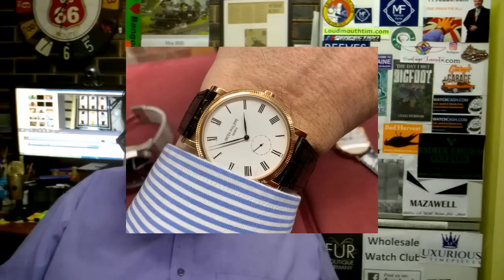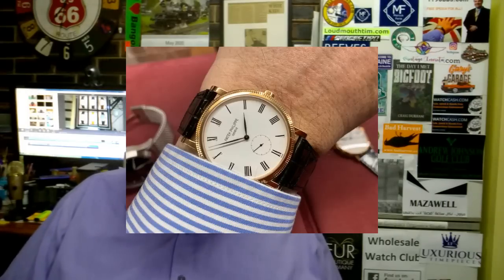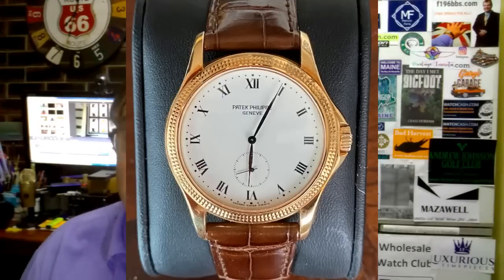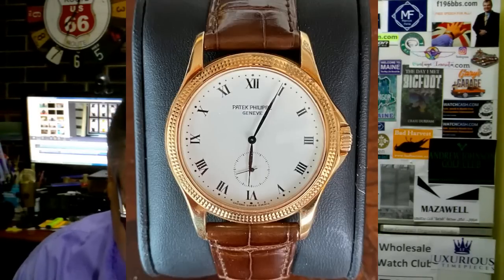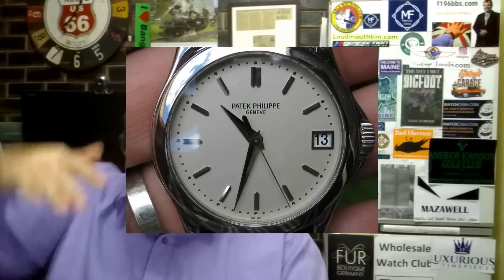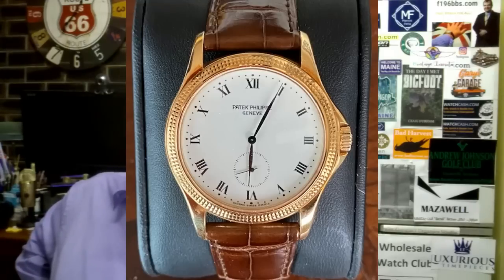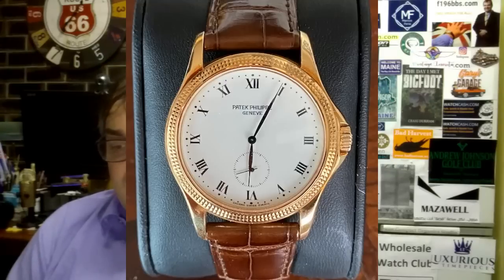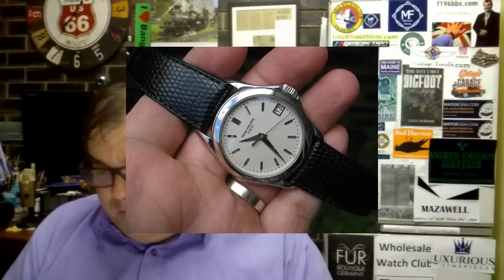PAID WATCH REVIEWS - Oddball Patek Philippe for lucky rich man 20A32